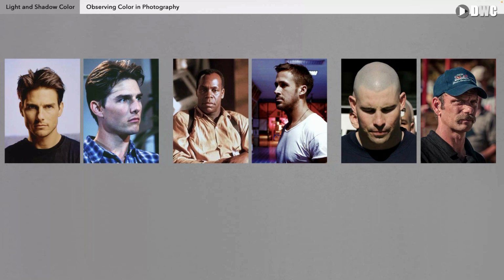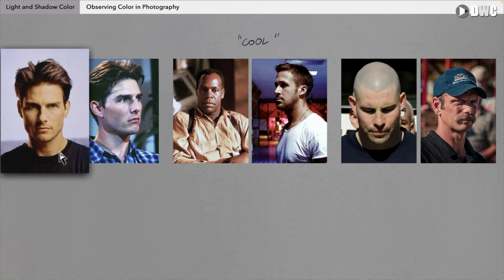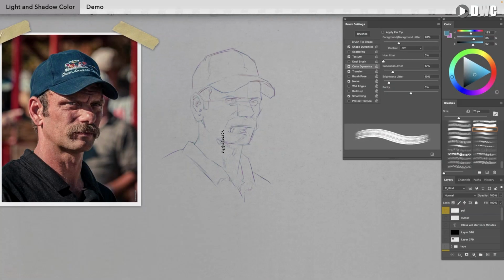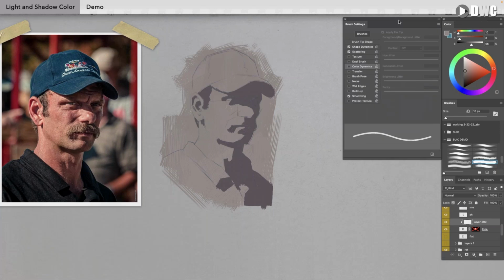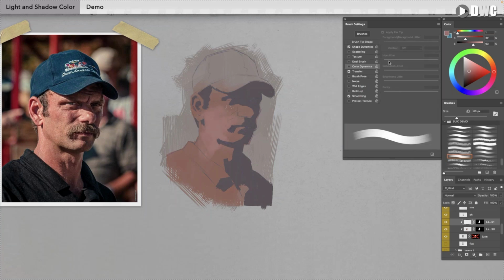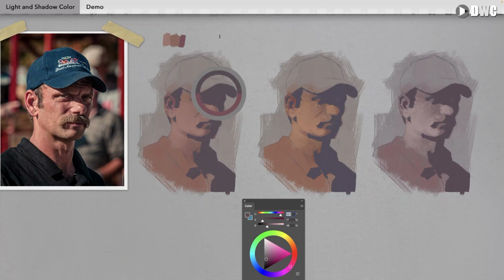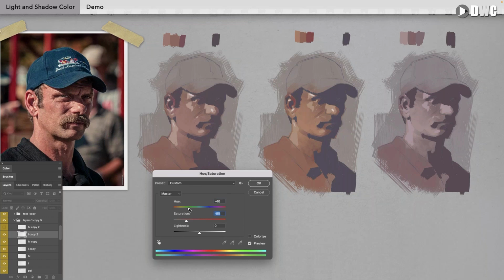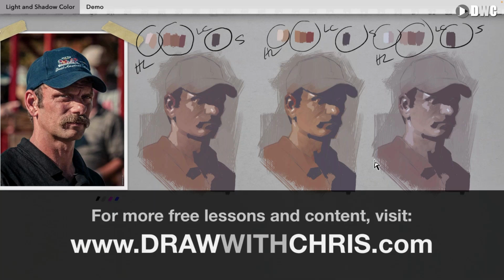How to See Color In Photography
Do you struggle to see and interpret colors? Discover simple techniques and process to help you see colors correctly in photography.